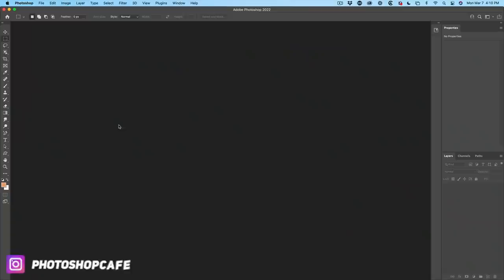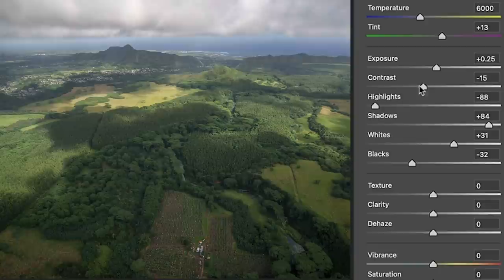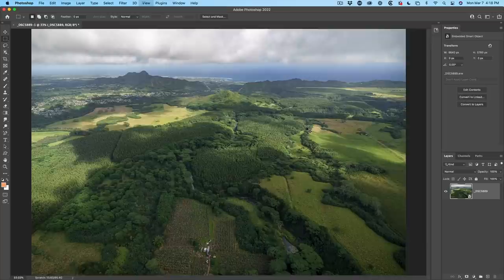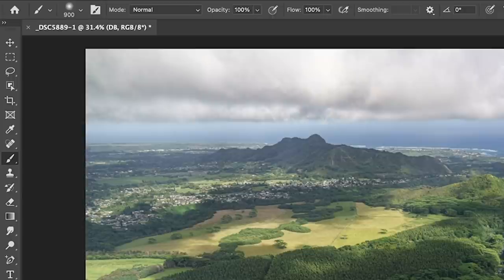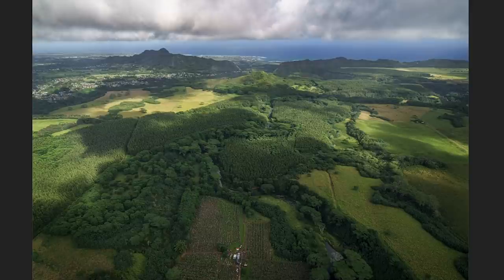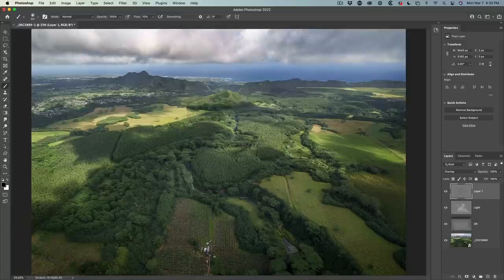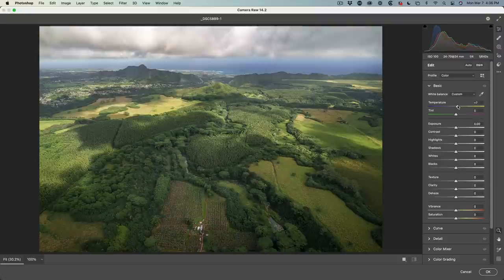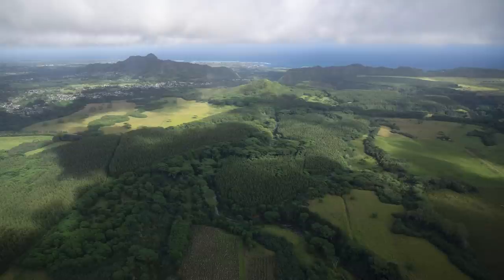How to make your Landscape photos LOOK BETTER FAST. Photoshop Tutorial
How to make your landscape photos look better in Photoshop in 2022. Colin Smith shows you his photo editing workflow to make a dramatic change to your photos to make them looks better in photoshop and camera Raw.

00:00 Intro
00:06 Open RAW Photo
00:19 Adobe Camera Raw
00:30 Color Profiles
1:07 Camera Raw Adjustments
3:26 Texture / Clarity / Dehaze (why I don’t use clarity)
4:45 Lens corrections to remove distortion, vignette and fringing
6:00 Open as Smart object
6:35 Dodge and Burn for composition
8:35 Wacom pen settings (optional)
13:49 Dodge and Burn for Dimension
17:31 2nd Camera Raw Pass
18:57 High Pass Sharpening